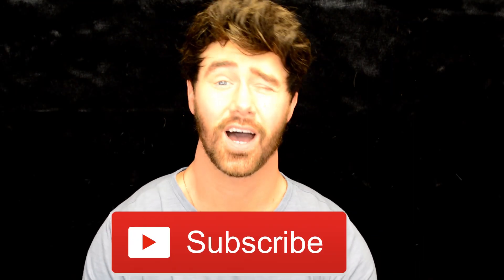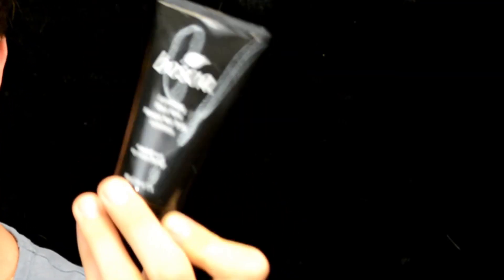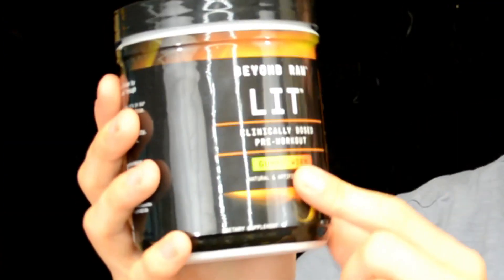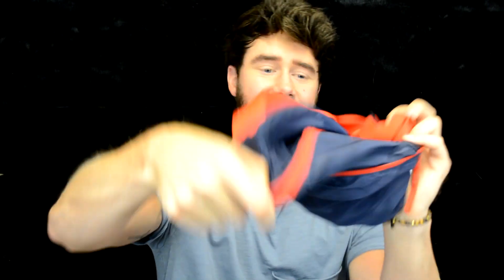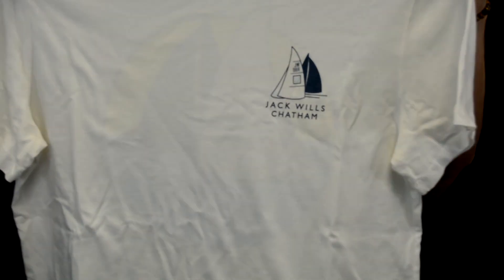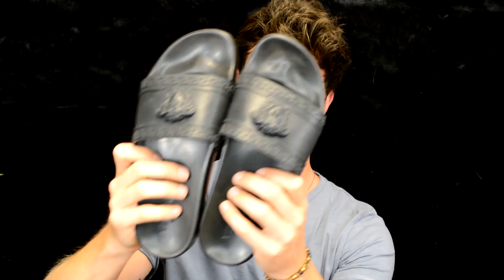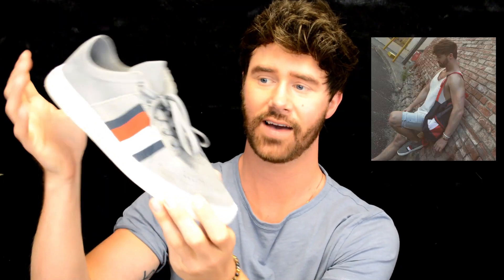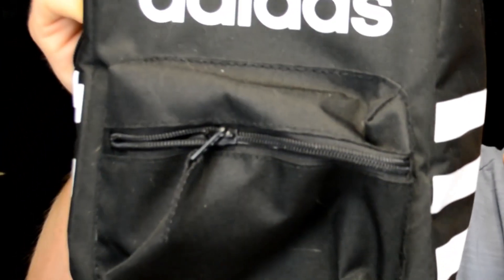JULY MONTHLY FAVORITES | 07/2017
This is my first attempt at a monthly favorites video (=
I've always wanted to make this type of video because I've been so intrigued by other you-tubers monthly favorites.
Please excuse my stuffy nose and delay on posting this (I'm aware it's mid August), but I have been extremely busy and has this video recorded to post during the first week of August, but haven't found the time to edit.

Here's a list of my 07/2017 MONTHLY FAVORITES
- Luminizing Black Mask; Boscia
- Beard Stuff; Woody's Men (beard & tattoo oil)
- LIT: Beyond RAW (gummy worm)
- Tommy Hilfiger travel/bag
- Jack Wills (Hat & T-Shirt): Chatham, Cape Cod
- Medusa Cardinal Slide Sandals; Versace
- Tommy Hilfiger: ARCHER 2 SNEAKER (sneakers)
- ADIDAS lunch/bag
- The Four Agreements; by Don Miguel Ruiz (first book)
- The TITANIC: an interactive history adventure; by Bob Temple (second book)

(Previous video)